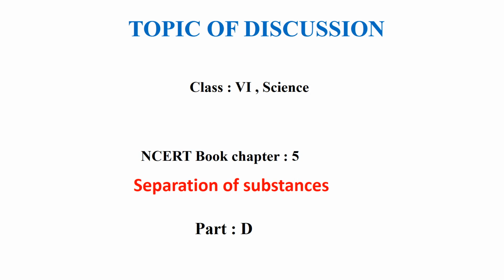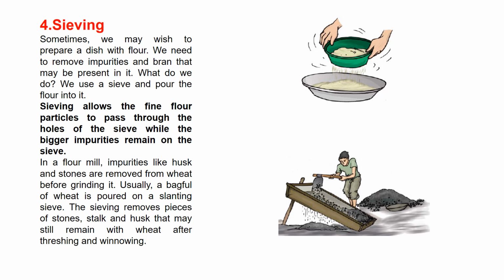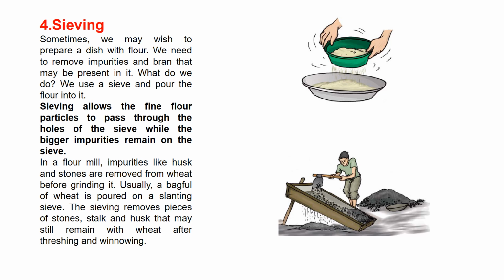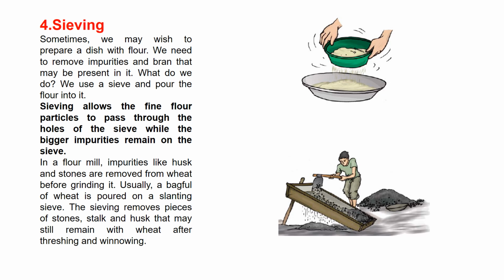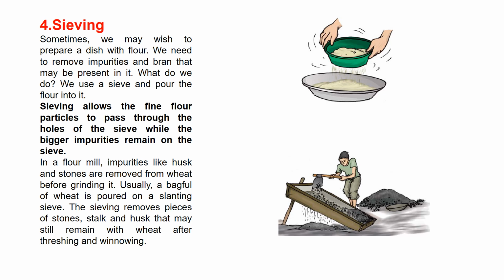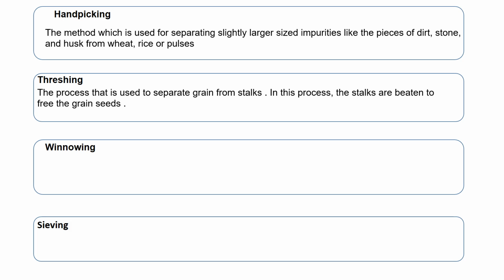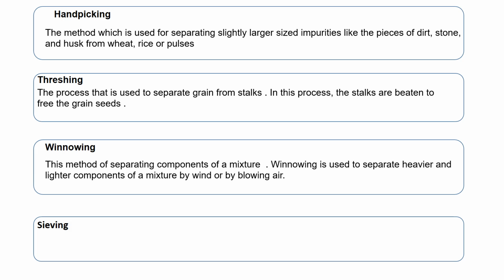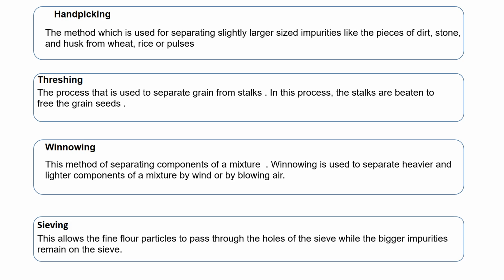Class VI, science Topic: chapter 5,separation of substances, part D